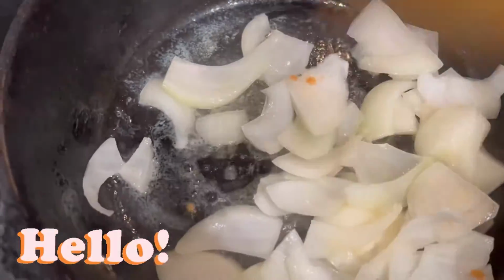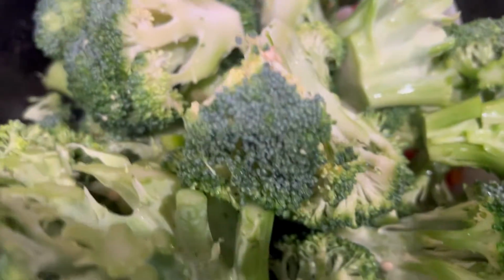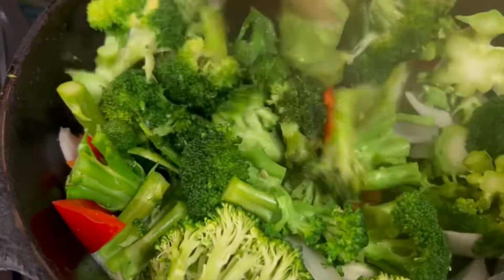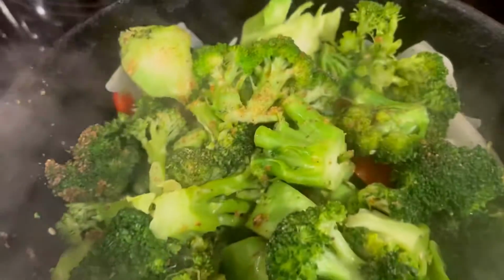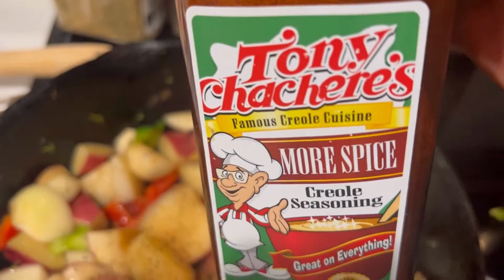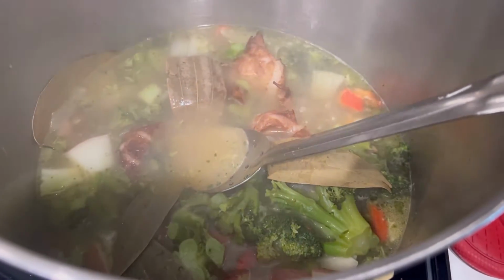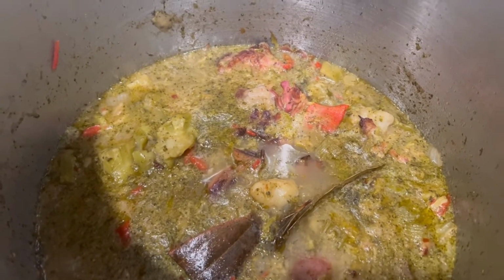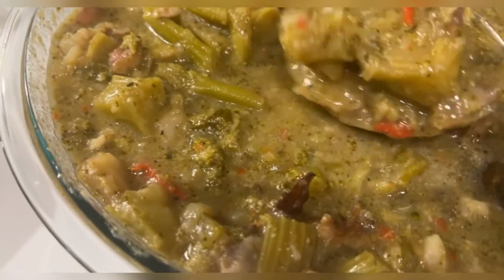Broccoli 🥦 Stew “How to Make” Easy Recipe I Created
￼Broccoli 🥦🥦🥦
Yellow Onions 🧅
Red and Green Bell Peppers 🫑
Ce￼lery
Red Potatoes 🥔
Elegant Garlic 🧄 “Or Regular Garlic”
Butter 🧈
Smoked Turkey Tails “You can Use Chicken, Beef Stew 🍲 Meat or No Meat. “Meat of your Choice.

Spices are in my Video must watch,
I went slowly explaining ￼the spices
that I used. Seasoned to your taste.